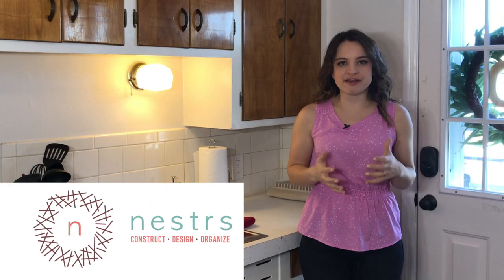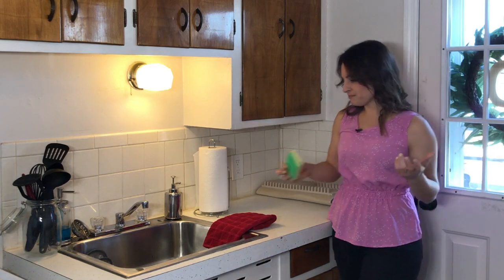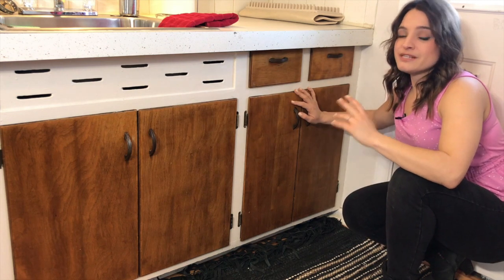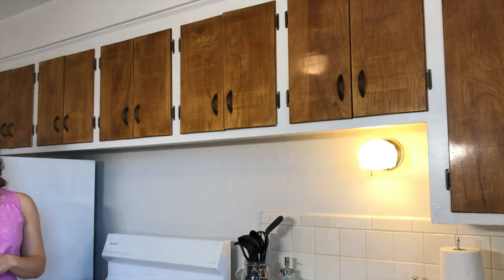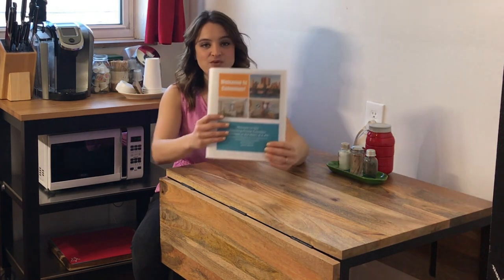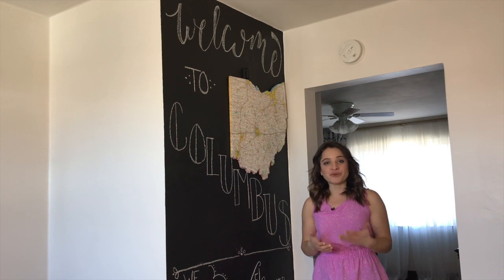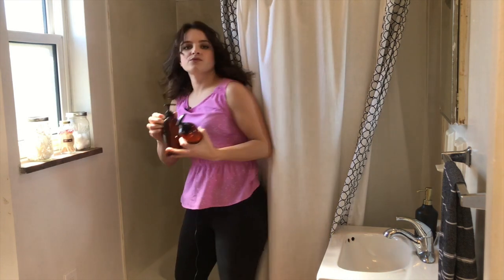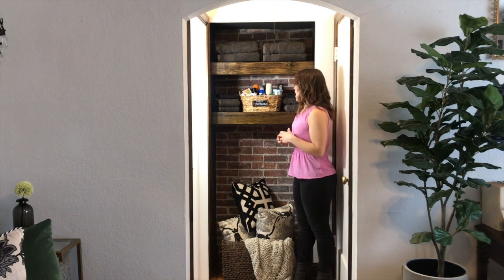Airbnb Interior Design Tips: Kitchen and Bathroom Tour (Part 2) | Nestrs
Interior design tips for your Airbnb - from Airbnb host and designer Sarah Karakaian from Nestrs. Sarah takes you on a tour of one of her Airbnb units (the kitchen and bathroom) and shares her secret tips to attract more guests and make your Airbnb more successful.

Love the State Map Wall Decor?!
In this video, Sarah shares a treasure trove of knowledge for someone setting up an Airbnb. Which gadgets do you need in the kitchen? How many glasses should you have in the cabinet? How to offer extras (like a toothbrush, deodorant, etc) in the bathroom.

Wanna buy any of these products for yourself?

What have you found in an Airbnb that was unexpected? What was missing?